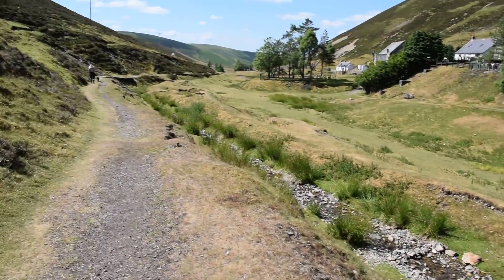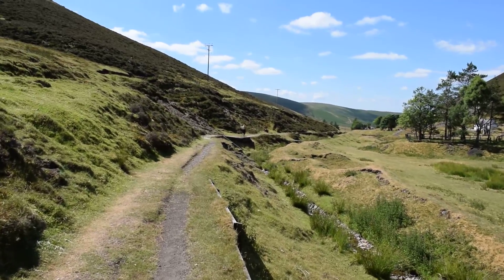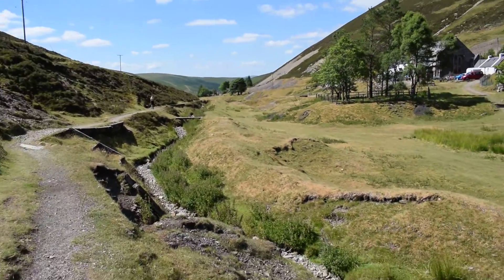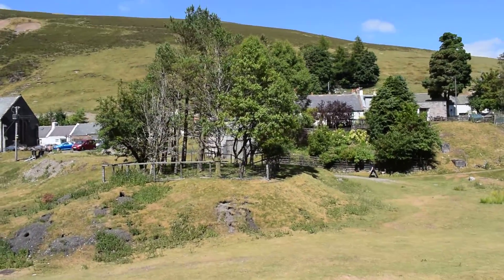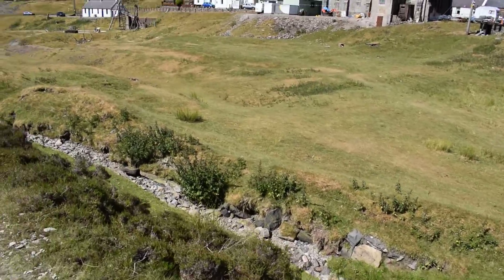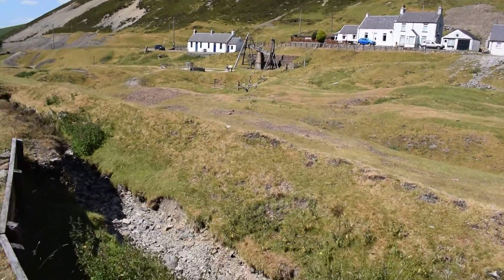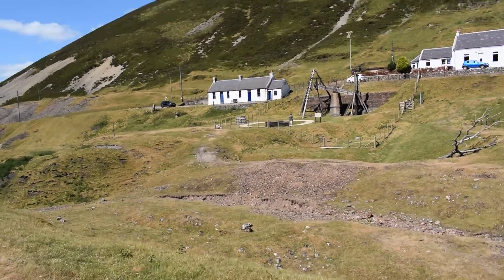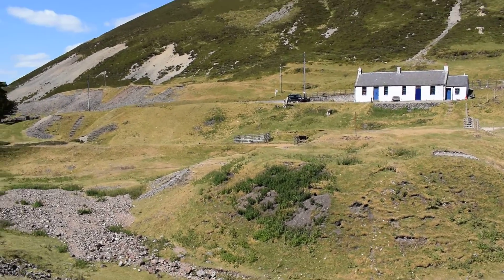hers part 2 the lead minines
Want to join the Bald and Bonkers crew on an international adventure? We need your help to decide where to go! Can you help us out by going ok this is some of the mine workings of some of the mines i found 3 sinkholes and lots of intresting old mine workings

If you would like to help out our channel by donating
All donations will be used for equipment and payment for our live steaming service.

Thank You :-) Want to travel with the Bald and Bonkers Crew? Well we need your help to decide where to go! Help us out Bald and Bonkers Network LLC does incorporate Artificial Intelligence software in its operations.